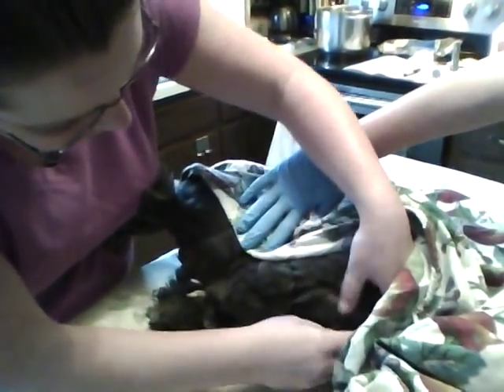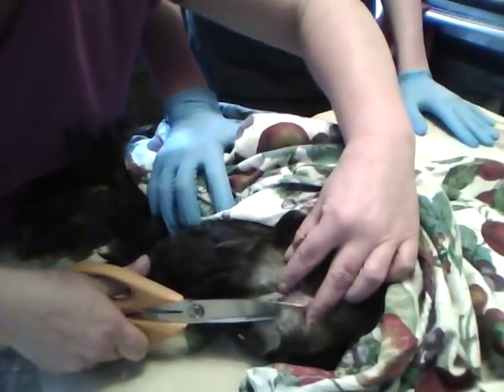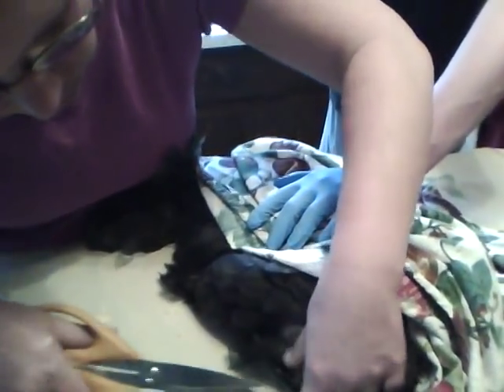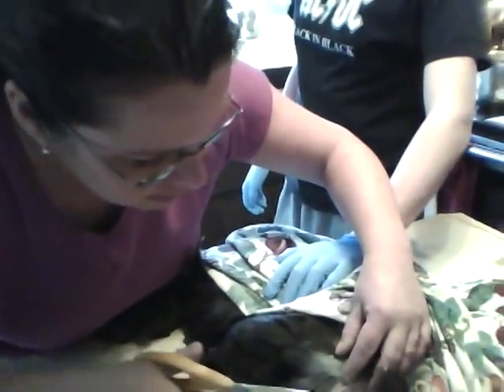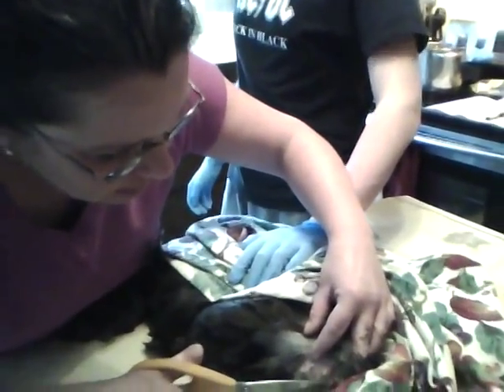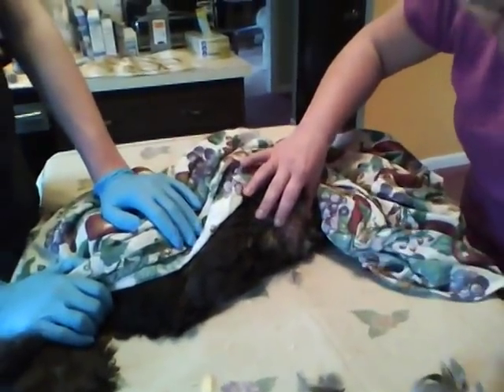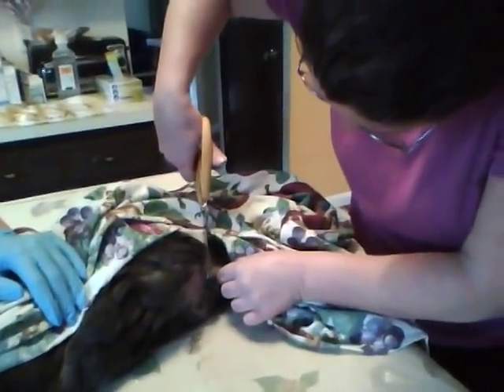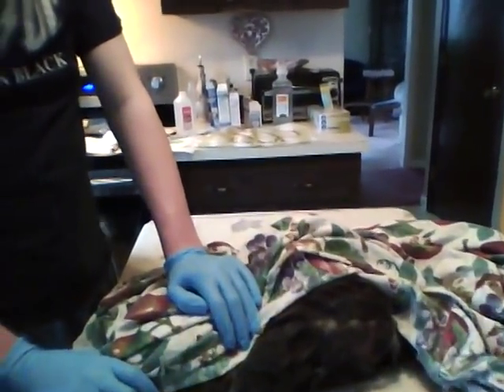Impacted Crop 1 of 4 videos (#4 BEING THE BEST)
this is video #1 in a series of 4